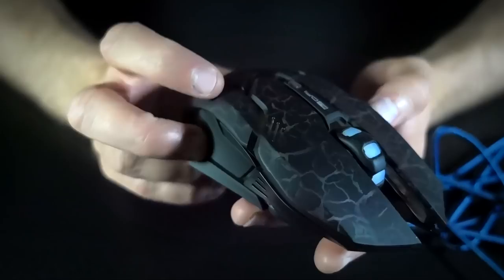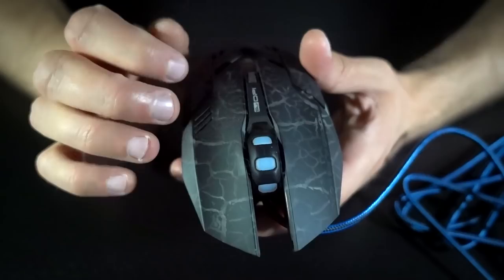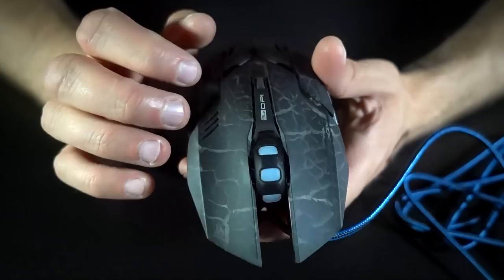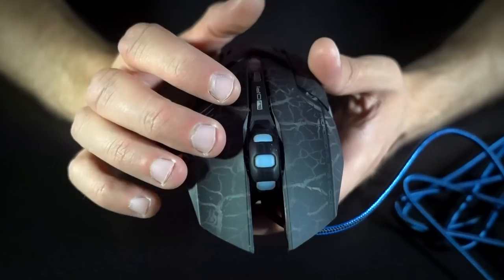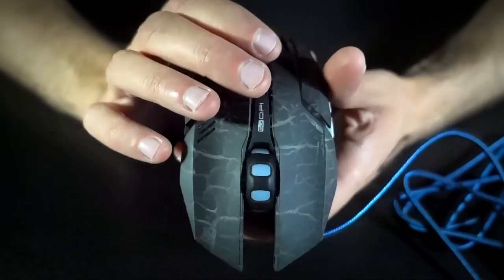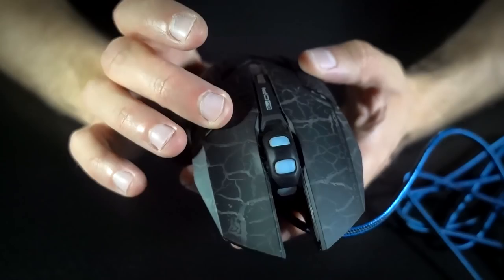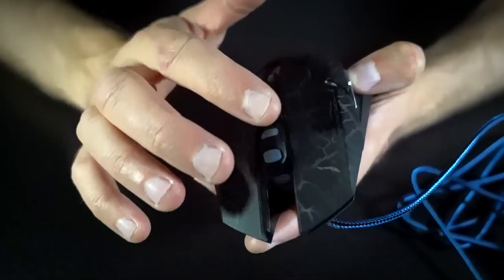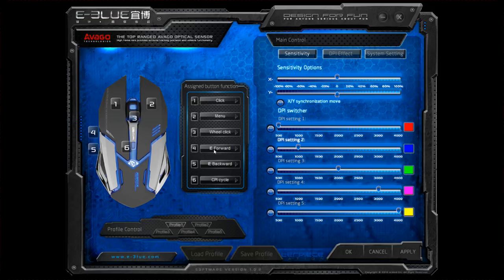RELAXING REVIEWS | E-Blue M639 Gaming Mouse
Today on Relaxing Reviews we check out the E-Blue M639 gaming mouse, provided by Banggood.com. At $28 USD, this budget-minded peripheral purports to be the equal of mice twice its price. Let's take a look! Timestamps below.

Special thanks to Banggood.com for providing today's review sample.

ASMR triggers include soft speaking, unboxing sounds, ear-to-ear tapping, and clicking. Listen with headphones for the best experience!

TIMESTAMPS
Packaging | 2:50
Mouse | 18:40
Lighting Effects | 37:02
Software | 44:48
Playtest | 51:03
Conclusion | 56:25

WTF IS ASMR?
My videos are designed to trigger a relaxing feeling known as ASMR (Autonomous Sensory Meridian Response). ASMR is a particular sensation that some people experience when they hear quiet sounds like whispering and soft speaking, or watch certain actions like slow hand motions. ASMR is often described as a pleasant tingling on the head and neck, accompanied by a feeling of deep calm and mild euphoria. Many people watch ASMR videos to relax and combat anxiety, stress, or insomnia.